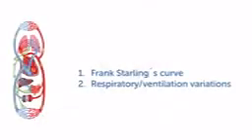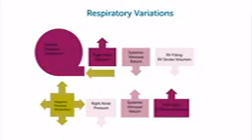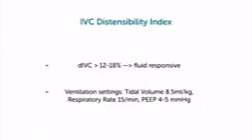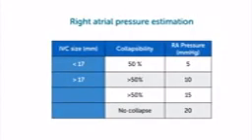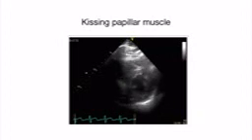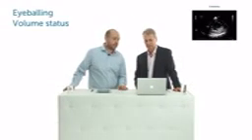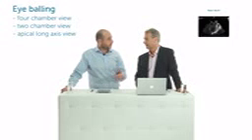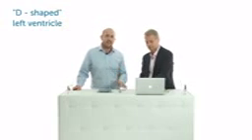13 part 1